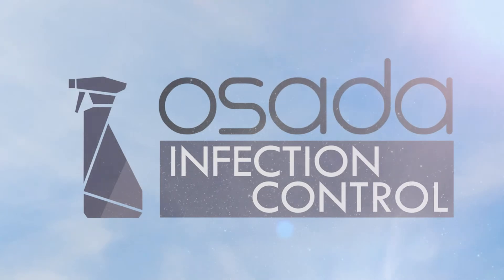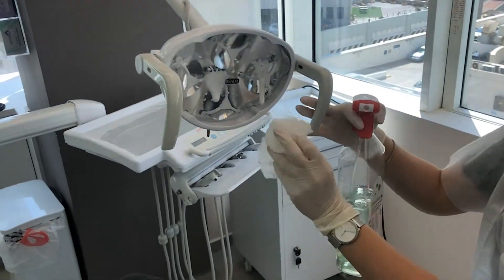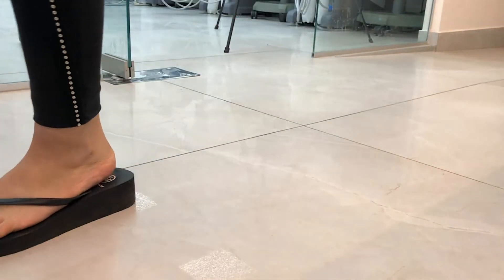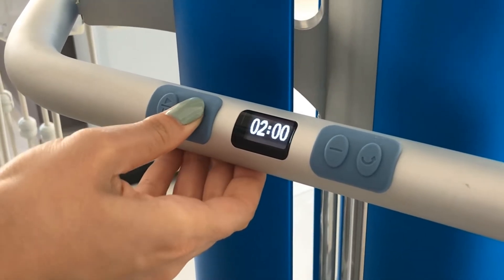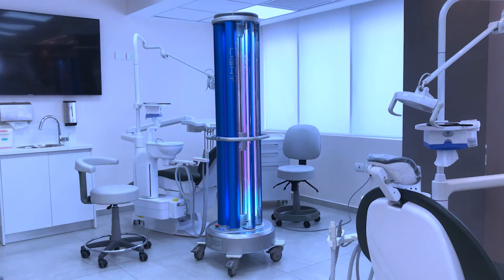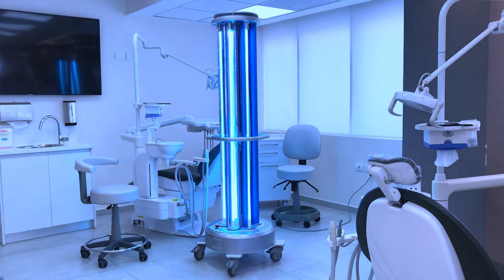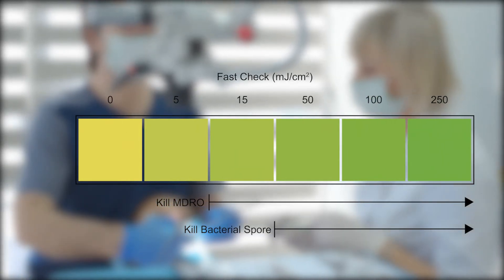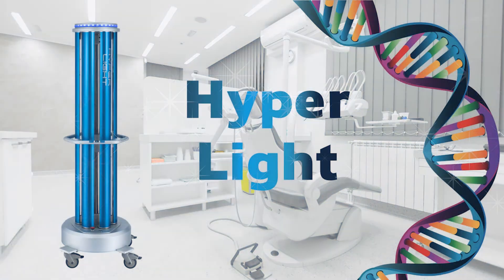Hyper Light disinfection robot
Osada Israel is happy to present: Hyper Light. The disinfecting UV robot, that eliminates a wide range of bacteria, viruses and fungi in a matter of minutes. The 254nm UV radiation reaches a 99.99% disinfection, to provide a safe medical and dental working environment, for the patient and the staff.